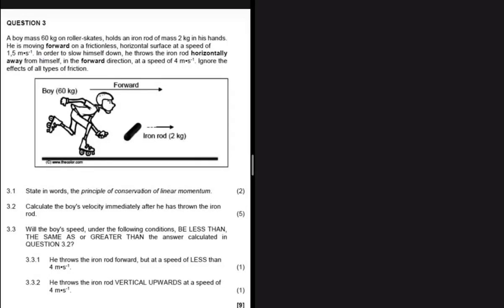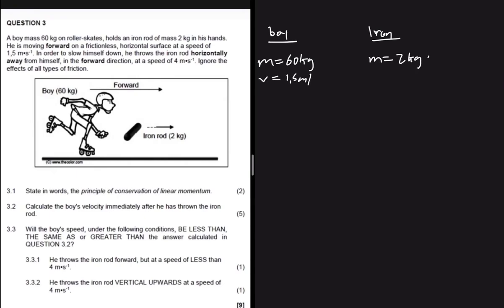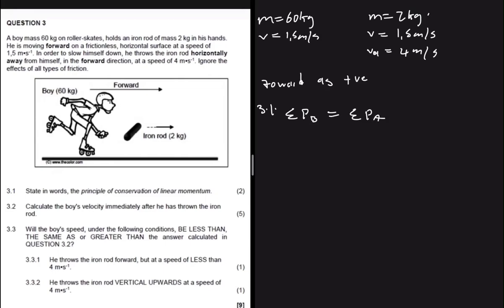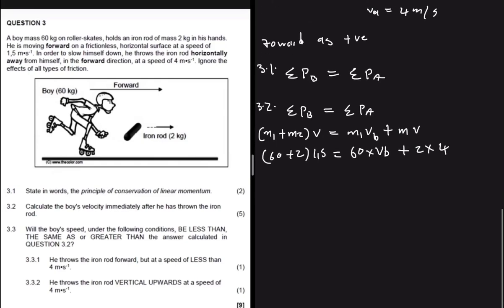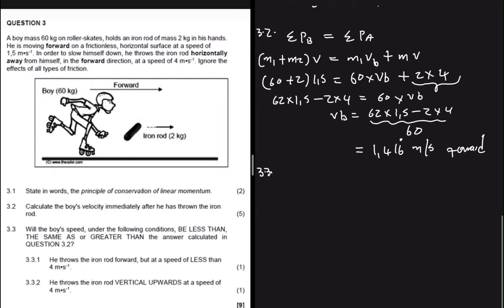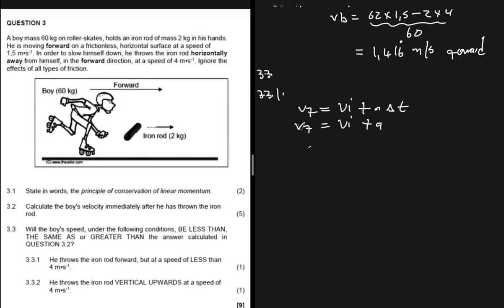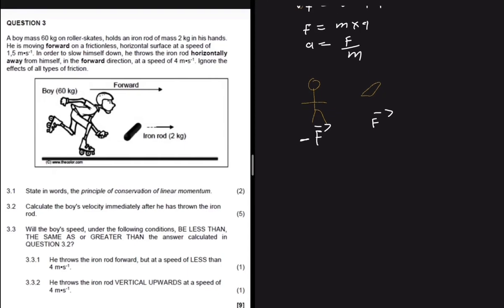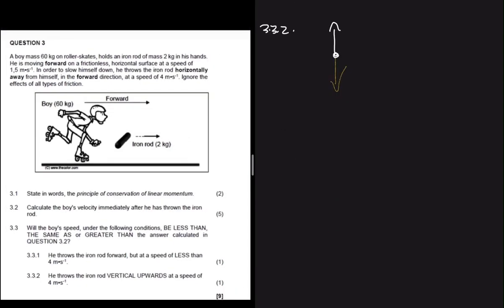June Exam Grade 12 Physical Sciences Paper 1 Momentum & Impulse Past Exam Memo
PAST JUNE EXAM QUESTION ON MOMENTUM & IMPULSE, GRADE 12 PHYSICAL SCIENCES.